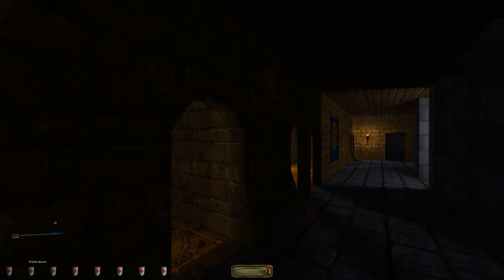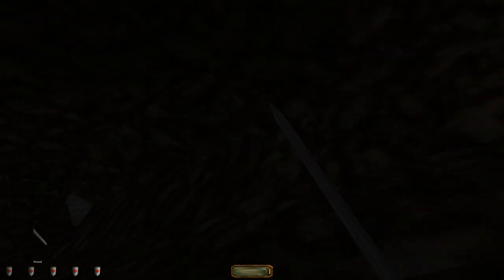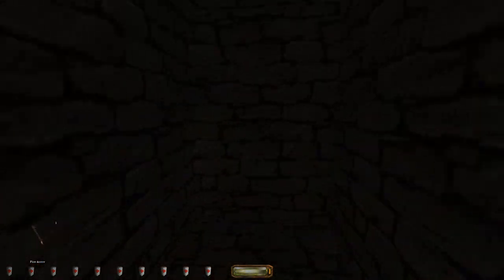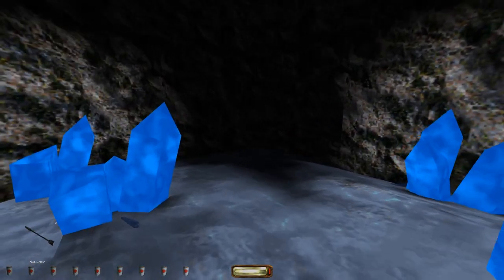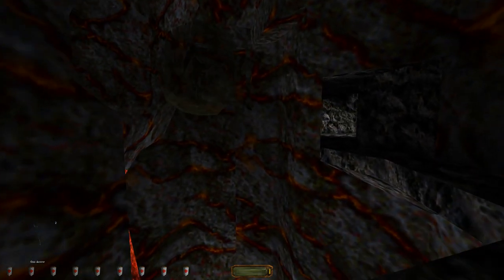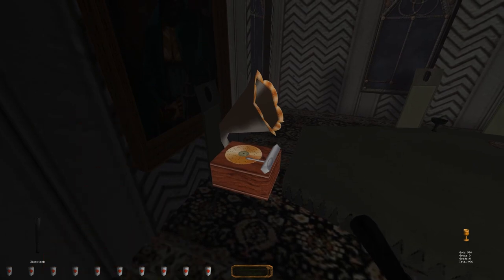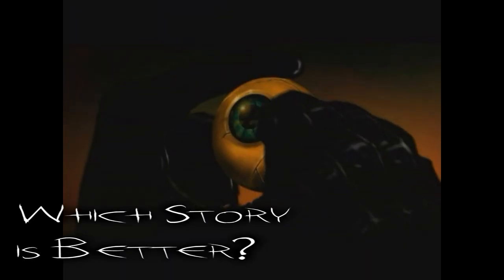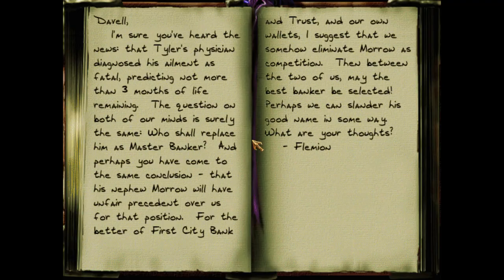Thief Gold Vs. Thief 2 Review | Which Is The Better Game?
Thief Gold & Thief 2 are masterpieces courtesy of Looking Glass Studios. Which one is better?

Of all the titles sitting under the immersive sim or 0451 umbrella, Thief and Thief 2 are at the very top. While both are amazing games, one has to be better...which one is it?

In this Thief 1 and Thief 2 analysis, we'll break down Thief Gold and Thief 2 level by level, take a look at the overall pacing and structure of levels in both games, and make the decision of which game is better. It wasn't easy taffers!

Check out the channel, as I have other Immersive sim games on it!

⛰️ FURTHER VIEWING FROM BOULDER PUNCH: ⛰️

Thief Gold and Thief 2 were developed by Looking Glass Studios, and one of the classics in the immersive sim genre / 0451 style, and gaming altogether. It really comes down to if you prefer more atmospheric, maze-like levels (which can be its greatest strength, or weakness) in Thief Gold, or if you prefer more tightly condensed levels all focused on thieving in Thief 2.

This Thief & Thief 2 review/analysis/retrospective will answer these questions and more!

⌛ TIMESTAMPS: ⌛

00:00 - Intro
00:40 - Lord Bafford's Manor
01:48 - Break from Cragscleft Prison
02:55 - Down in the Bonehoard
04:28 - Assassins
05:20 - The Sword
06:08 - The Haunted Cathedral
07:13 - The Lost City
08:01 - Song Of The Caverns
08:43 - Undercover
09:08 - Return to the Cathedral
09:34 - Escape!
10:14 - The Maw Of Chaos
10:38 - Thief 1 Verdict
12:06 - Thief 2 Level Intro
12:11 - Running Interference
12:41 - Shipping & Receiving
12:56 - Framed
13:19 - Ambush!
13:33 - Eavesdropping
14:08 - First City Bank And Trust
14:47 - Blackmail
15:20 - Trail Of Blood
16:21 - Life Of The Party
17:35 - Precious Cargo
17:54 - Kidnap
18:07 - Casing The Joint & Masks
18:49 - Sabotage At Soulforge
19:11 - Thief 2 Verdict
20:10 - Thief Gold Vs. Thief 2: Which is Better?
23:11 - Which Story is Better?

Always nice to do a retrospective on classics of yore!